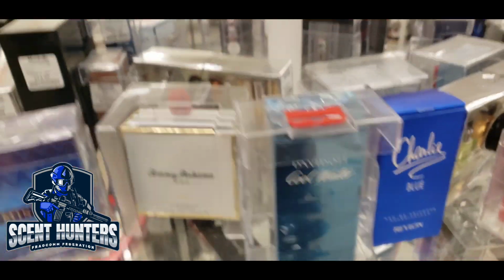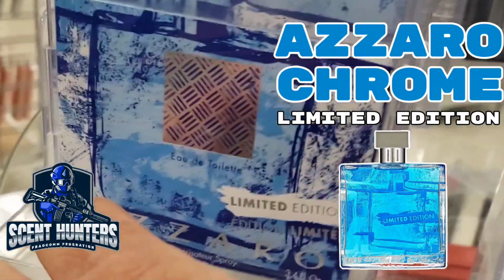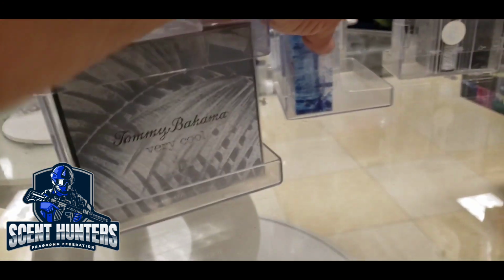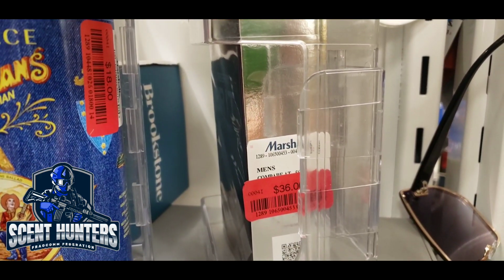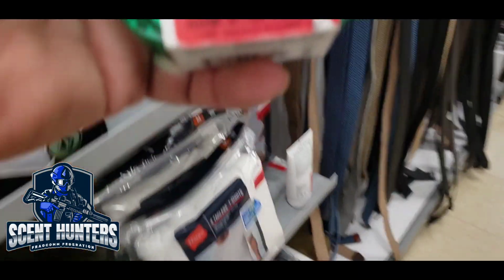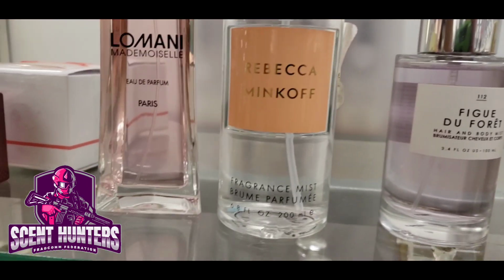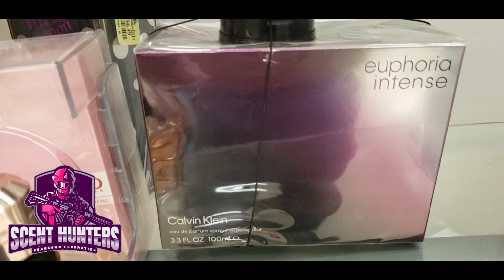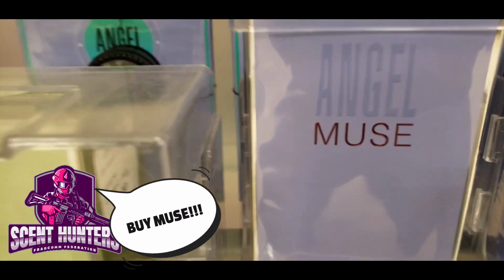Shopping Spree Marshalls / TJ Maxx Fragrance Finds - Fragrance Giveaway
Hello Fellow Scent Hunters!!!

Today we're going Fragrance Shopping / Fragrance Hunting at a Marshalls Near Me. We're Hunting down Cheap and Hidden Fragrance Gems.

We are Fragrance Hunting and hoping to find some really good Marshalls / TJ Maxx Fragrance Finds.

What will we find as we  are Shopping for Fragrances in Marshalls / TJ Maxx Today?

Take a look and You'll be Surprised. We looked at Fragrances, Perfume, Cologne, and a wide array of merchandise.

Also we are having a Fragrance Giveaway, for a Full Bottle of one of our Finds, which You can find towards the end of the video.

Sorry the Fragrance Giveaway is Continental US only and ends 30 days from today, 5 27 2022.

Best Mens Summer Cologne

Top Men's Fragrances for 2022

Top Date Night Fragrances

Top Gourmand Fragrances

Attention Scent Hunters Report Your Scent of the Day!!!

People, minus Niche Snobs, tend to really enjoy finding Cheap Mens Fragrances, and over all the years I've not once, NOT A SINGLE TIME, had a Bad Day SCENT HUNTING, they have all been Positive!!!

I hope You enjoyed this our Marshalls / TJ Maxx Fragrance Finds!!!

Which Fragrance in the Video would You have picked up?

Thank You for any and all support you show towards this channel. All Opinions are my own on this channel and may differ from yours. Sample before You make a Fragrance, Perfume, Purchase.